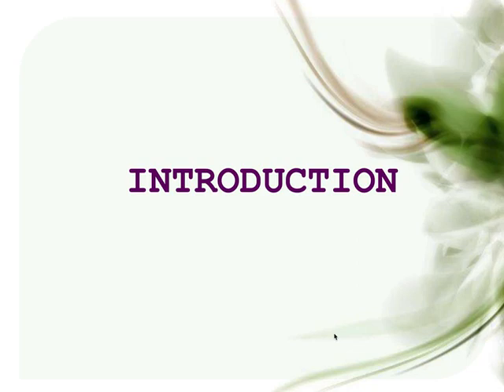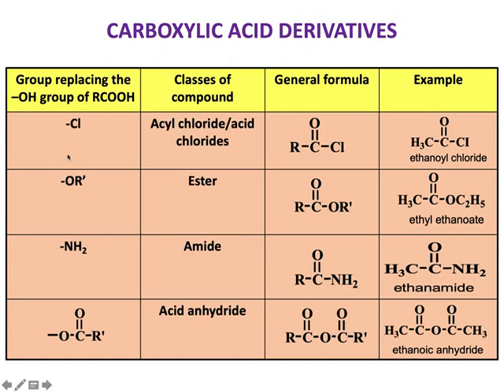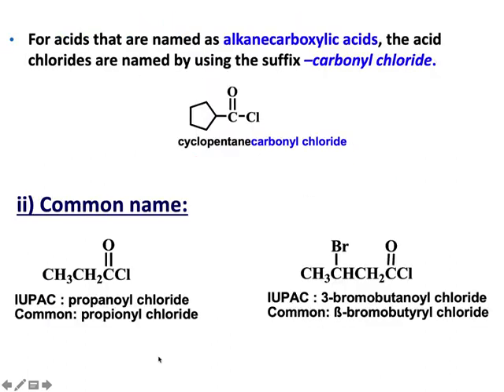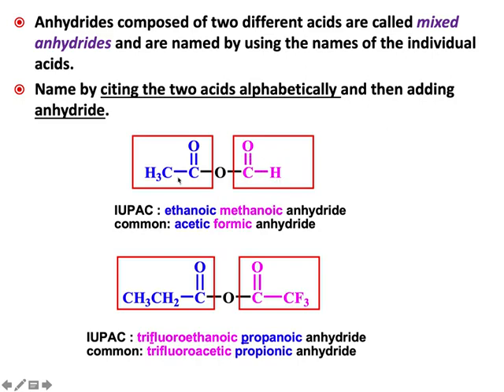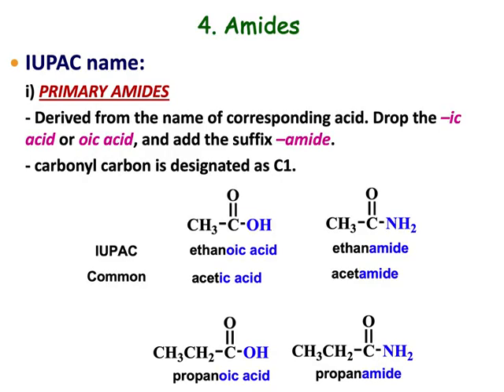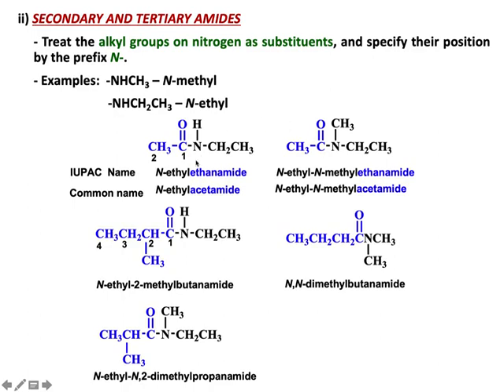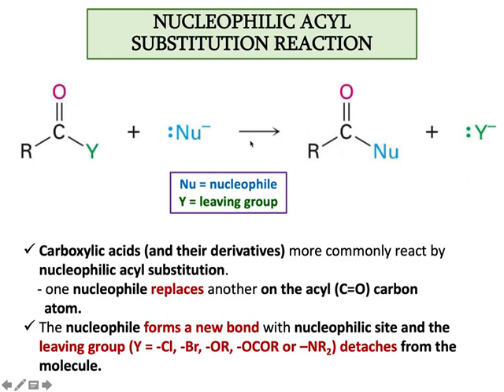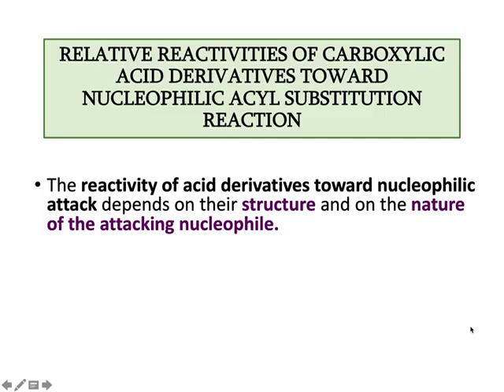Chapter 5 Part 1 Derivatives of Carboxylic Acids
- Introduction of carboxylic acids derivatives
- Naming of carboxylic acid derivatives